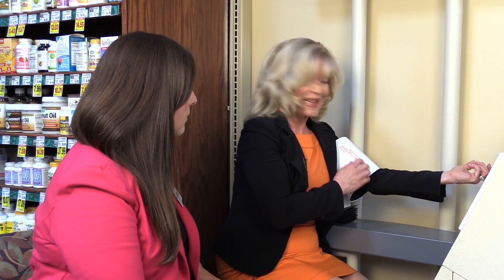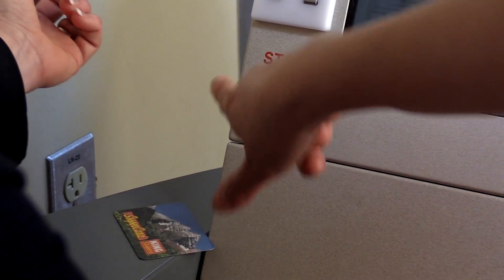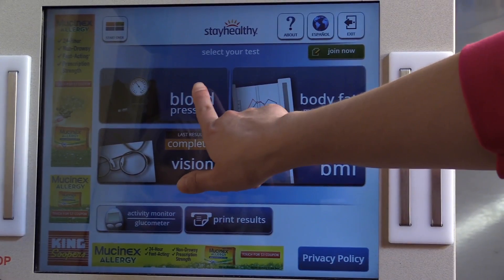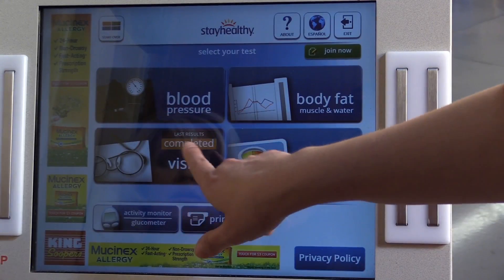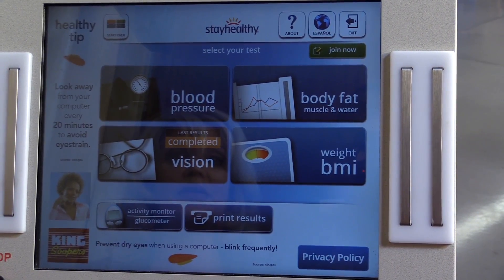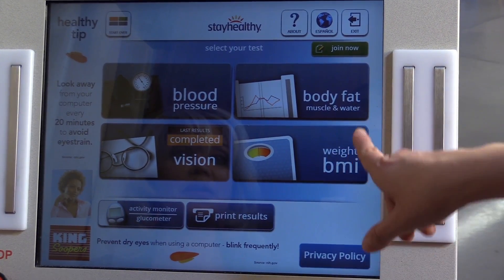Sponsored Content: King Soopers - Health Center